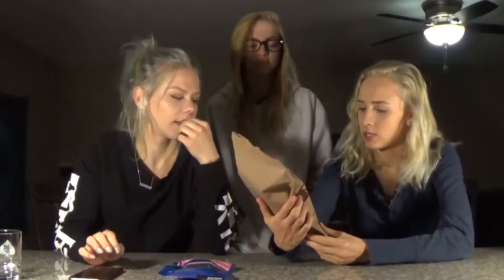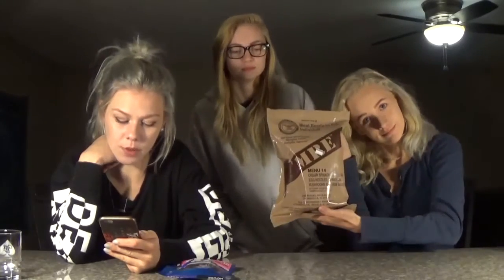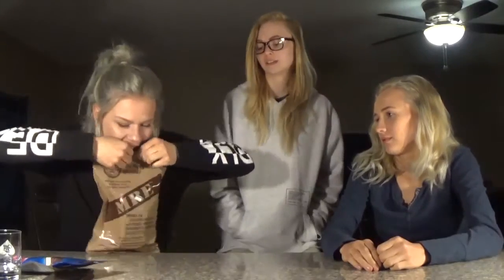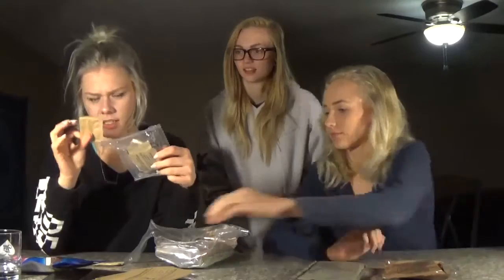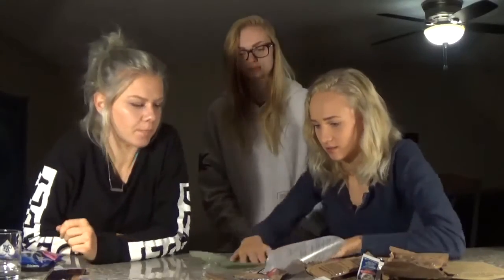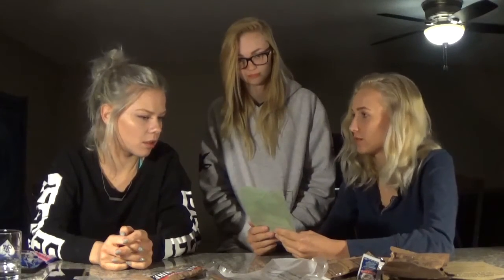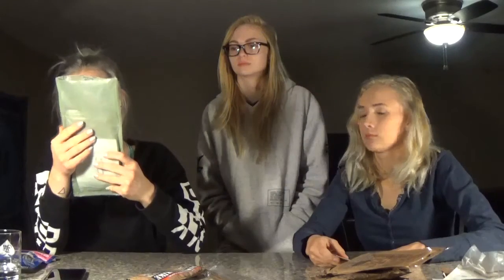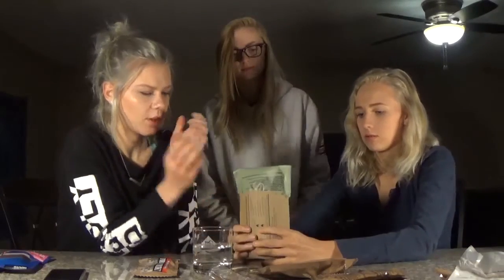TASTE TEST // MRE & SPACE FOOD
Didn't expect the instructions to be so hard, but that space food was NOT BAD! Also, let's not forget about our guest Taylor!

Go Follow Hailey!

Go Follow Nicole!